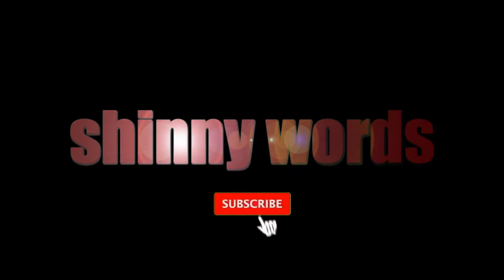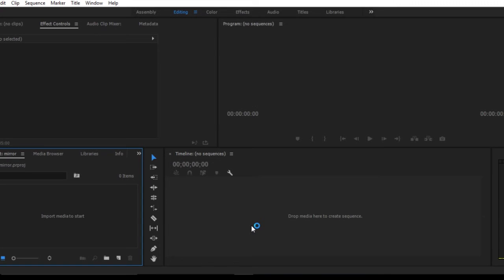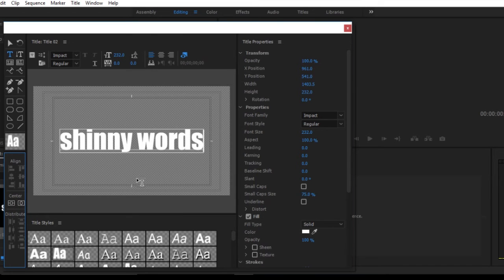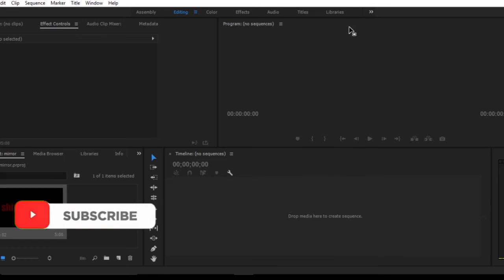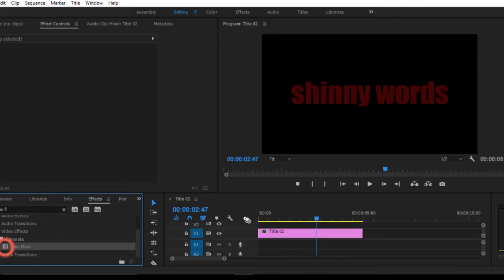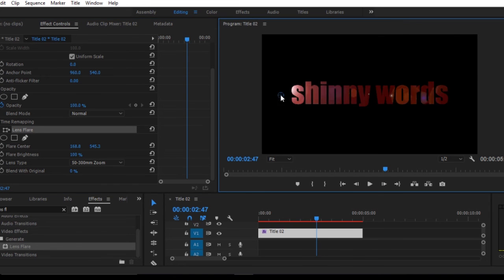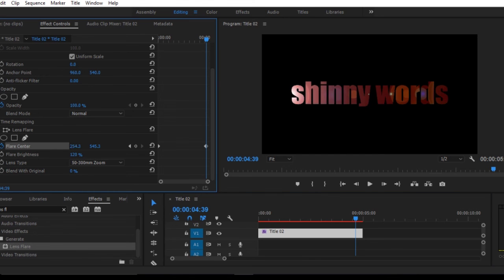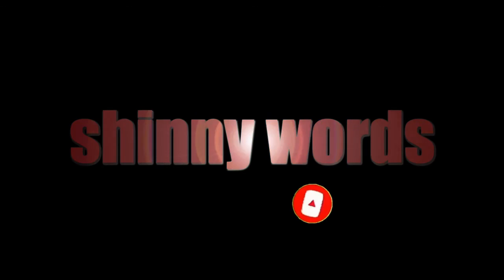How to create a shinny word with a lens flare in premiere pro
In this video you will learn the steps of how to add a lens flare in words. a few simple steps to get your title shinny. subscribe and like my channel. you can also ask or leave a comment in the comments section just below.